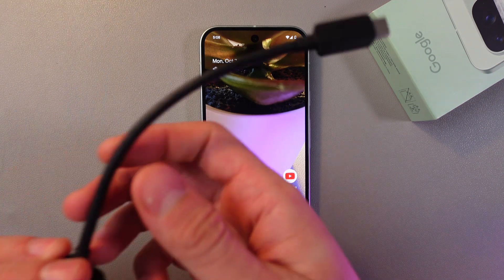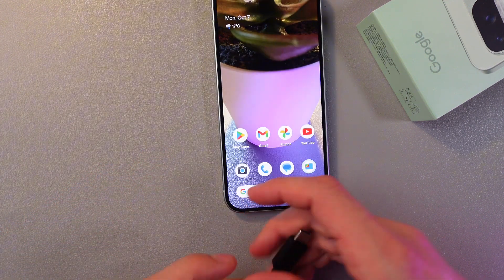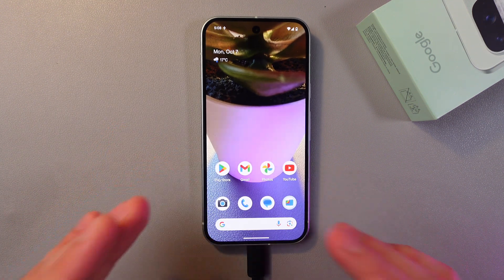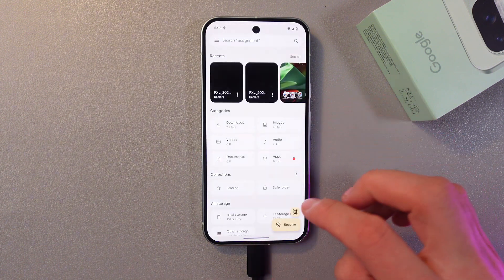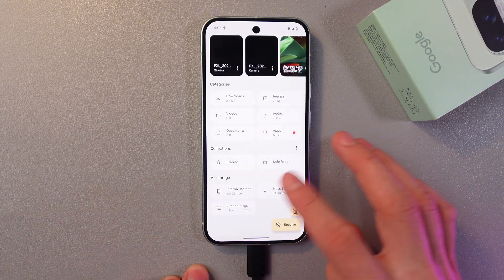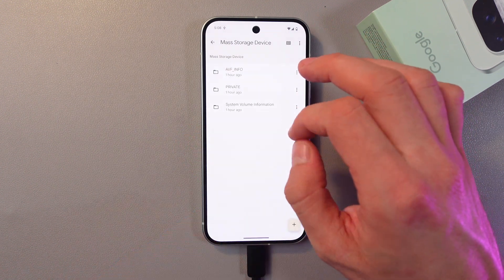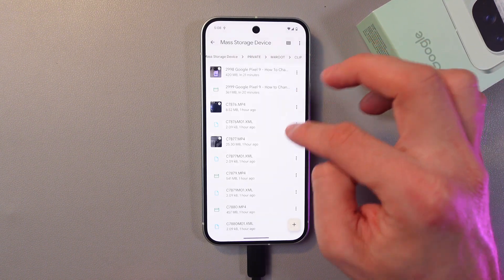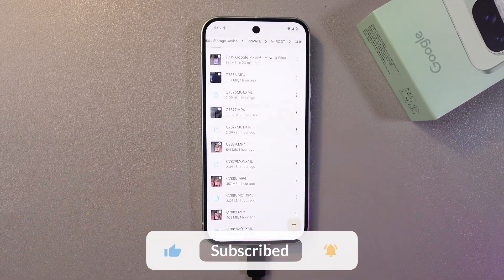How to Set Up OTG Connection on Google Pixel 9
Discover how to set up OTG (On-The-Go) on your Google Pixel 9 in this straightforward tutorial! OTG allows you to connect USB devices, such as flash drives, keyboards, or game controllers, directly to your Pixel 9, making file transfers and device connections easier than ever. Follow along with our step-by-step guide to unlock new possibilities for your device, from seamless data sharing to expanded storage options. Perfect for anyone looking to enhance their Pixel 9 experience and access OTG-enabled features in seconds!